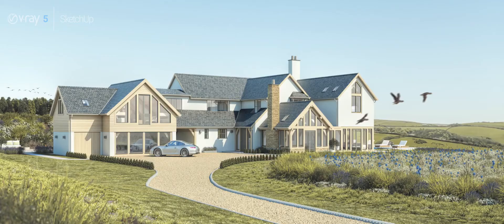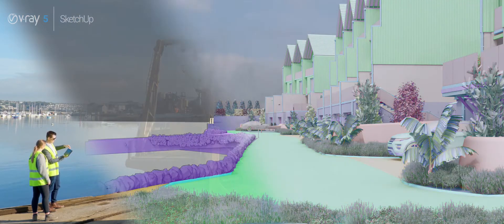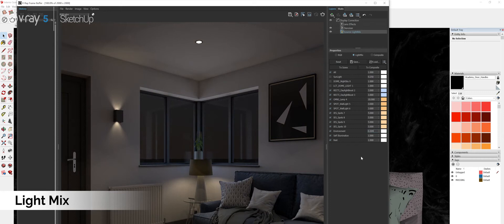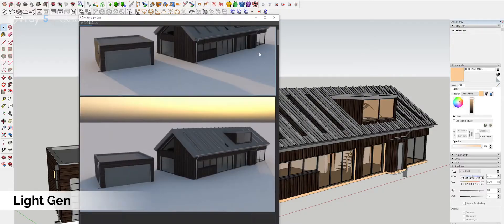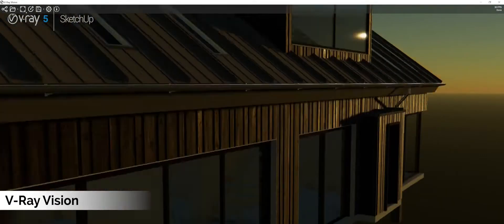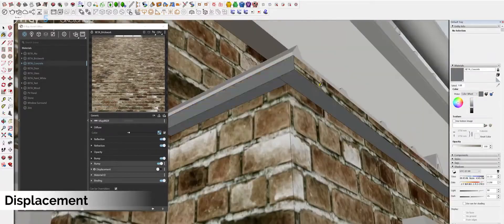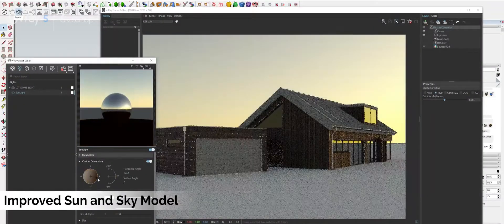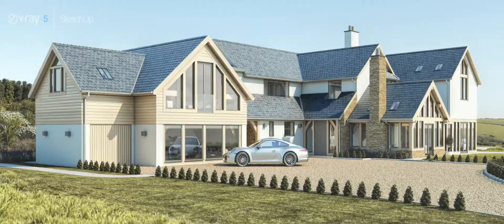#1 V Ray 5 for SketchUp — Archilime case study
Có trụ sở tại Vương quốc Anh, Archilime gọi mình là người kể chuyện về kiến ​​trúc.
V-Ray 5 dành cho những người sử dụng SketchUp, họ đã tích cực sử dụng và đưa các tính năng V-Ray mới vào quy trình làm việc của mình.
Tìm hiểu cách các tính năng như Light Mix, Light Gen và V-Ray Vision giúp họ và khách hàng làm việc hiệu quả hơn.

Video từ Archilime, Elmtec & Chaos Group.

Copyright by Konia Company LTD.

Konia – Nhà Phân Phối Ủy Quyền của Chaos V-Ray tại Campuchia, Myanmar và Việt Nam
Konia – An Authorized Distributor of Chaos V-Ray in Cambodia, Myanmar and Vietnam